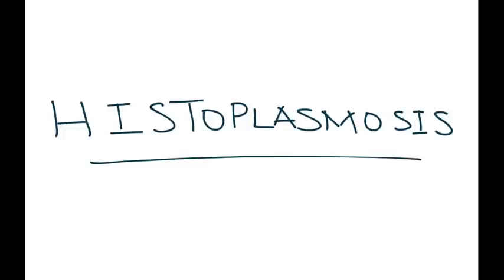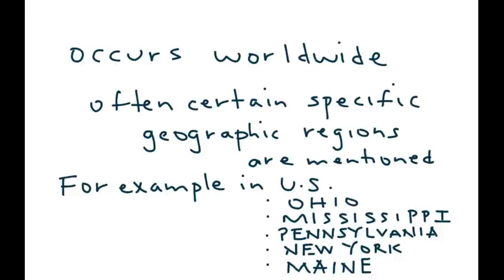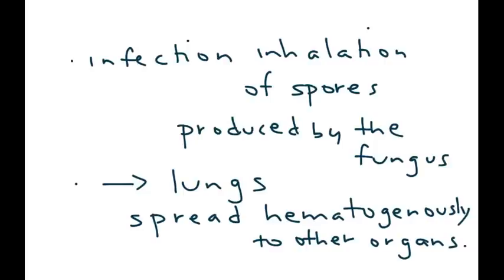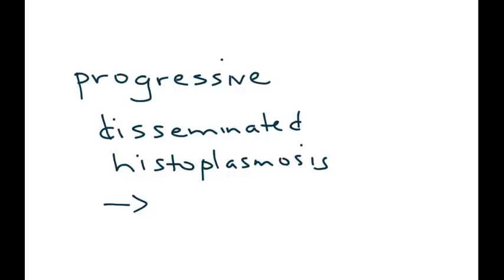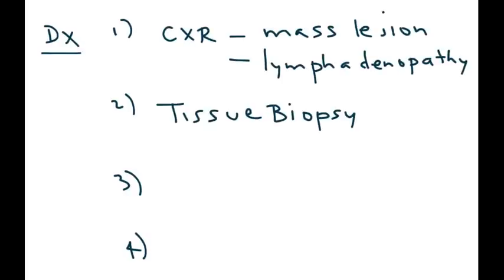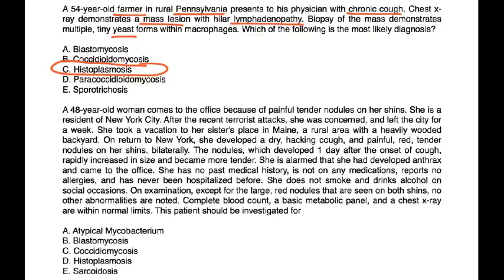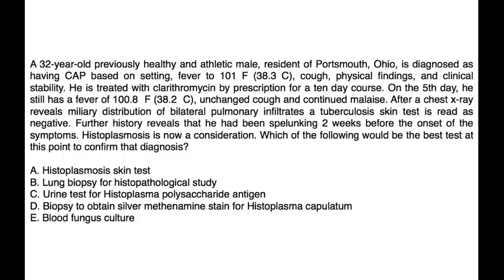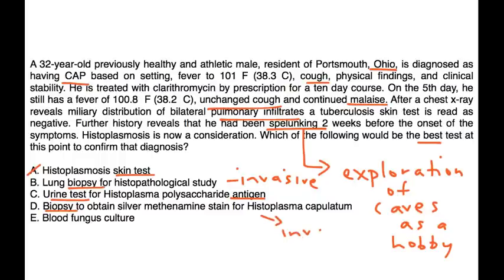Histoplasmosis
Instructional Tutorial Video
CanadaQBank.com